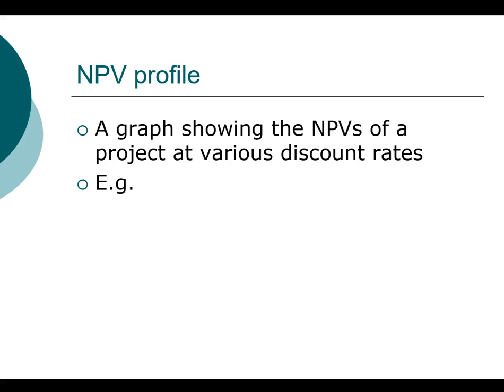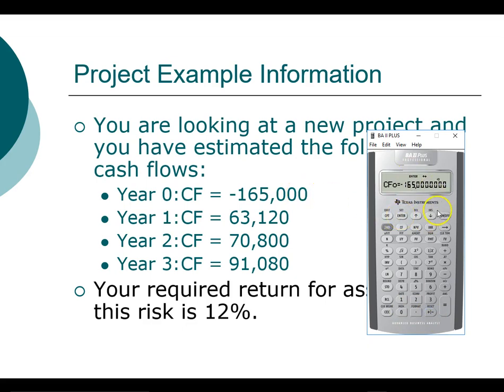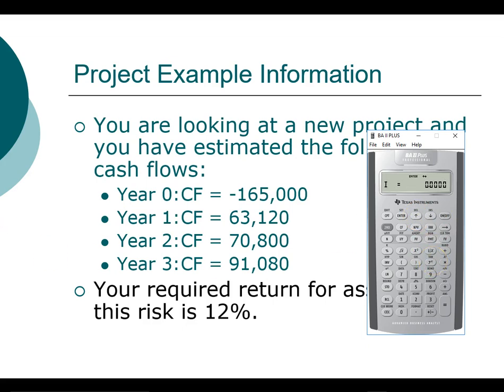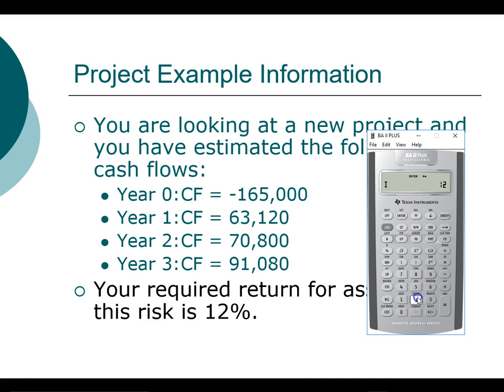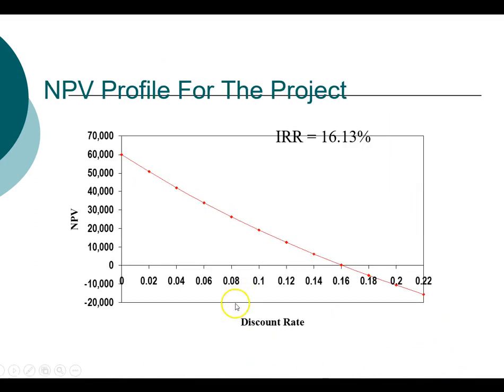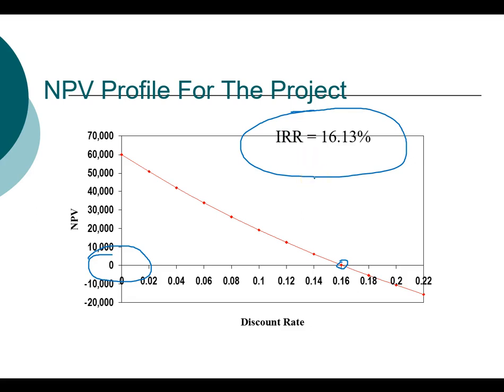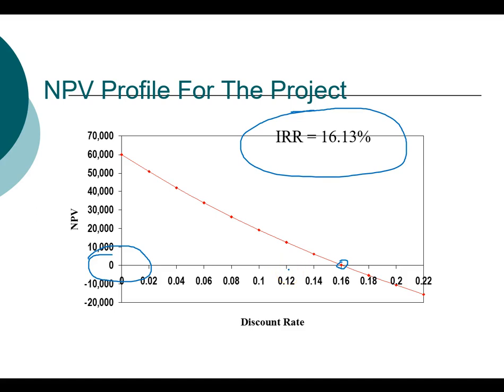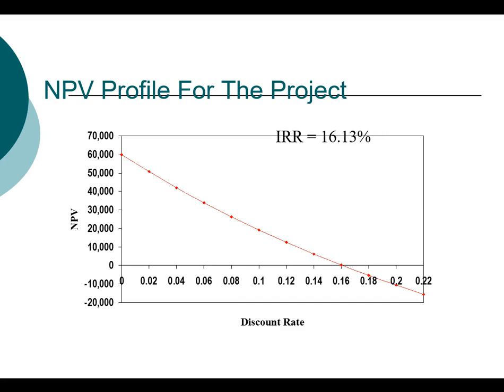Capital Budgeting - NPV Profile (4/7)